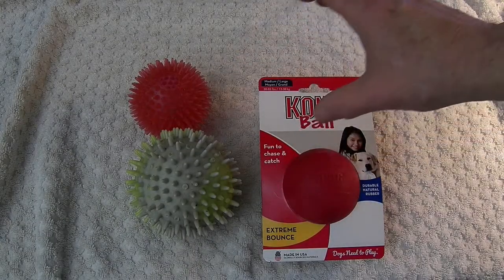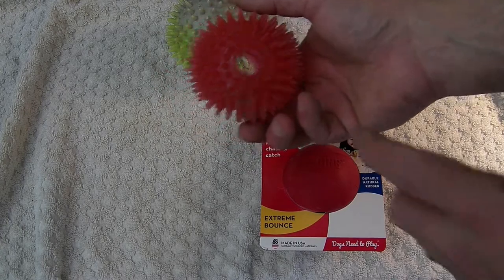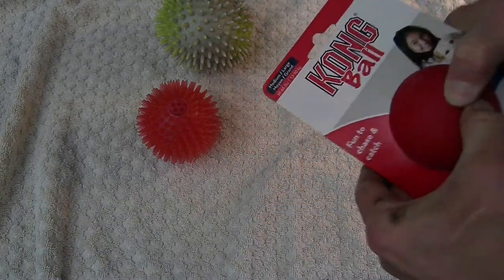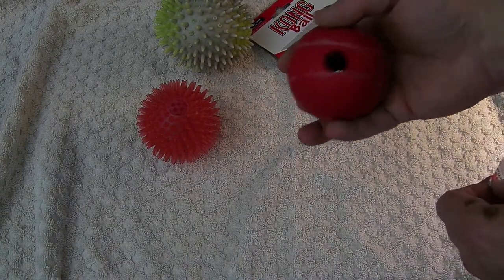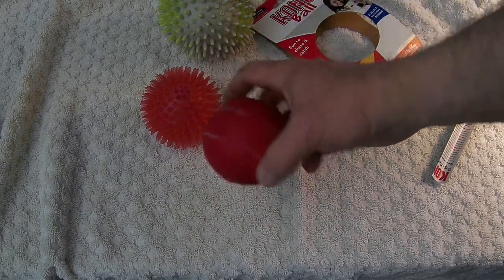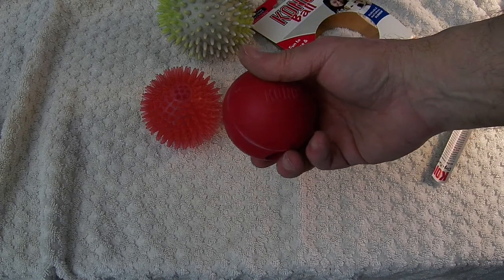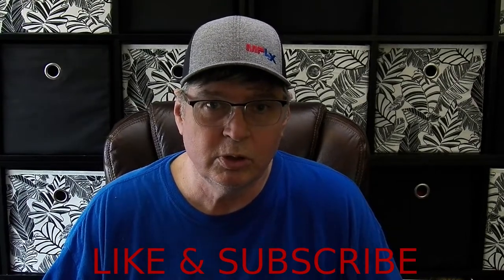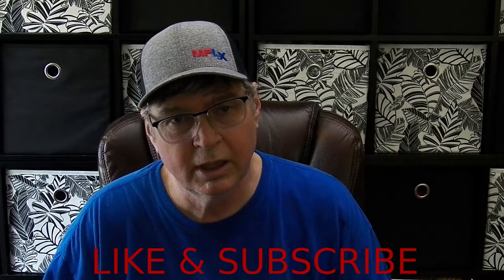KONG BALL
DURABILITY: The natural KONG Classic red rubber formula is created to be durable for lasting fetch and chase sessions.
    PUNCTURE RESISTANT: Your dog's health and safety is a primary concern at KONG. This toy is puncture resistant for continued safe play.
    FETCH TOY: The bounce of the natural rubber makes this ball a great choice for fun games of fetch with lots of interactive play and exercise.
    MEDIUM/LARGE DOGS: Made for medium or large dogs size 15-65 lbs / 7-30 kg (Power Chewers: Increase one or two sizes or try KONG Extreme)
    MADE IN THE USA. Globally Sourced Materials.

Tony O's Reviews are just that, just reviews by a dude in his home. Only given to provide some insight and hopefully help you the viewer. Some Items may have amazon links that will pay a small percentage to the channel with no added cost tot the consumer.